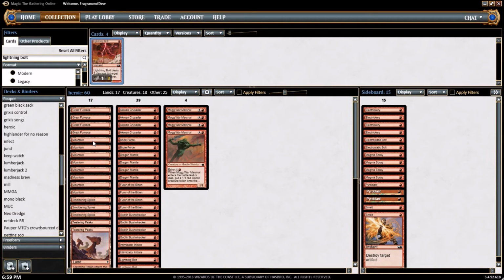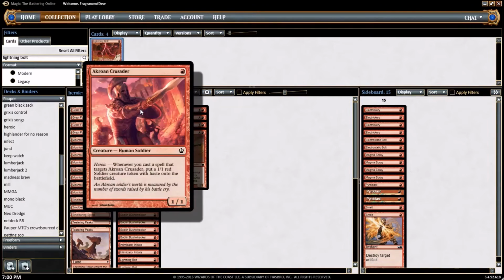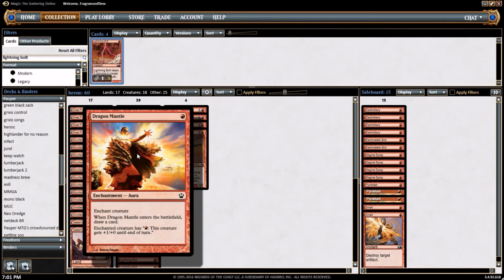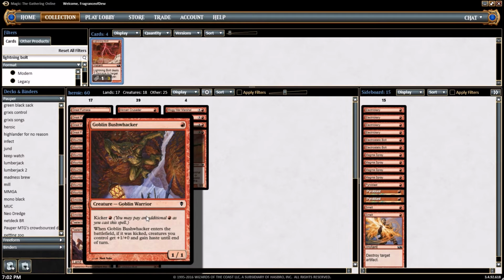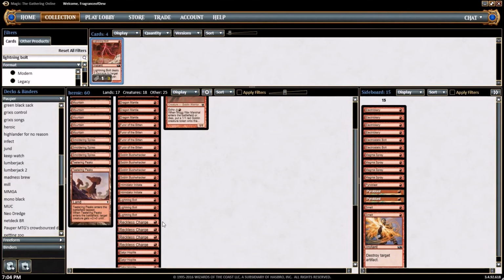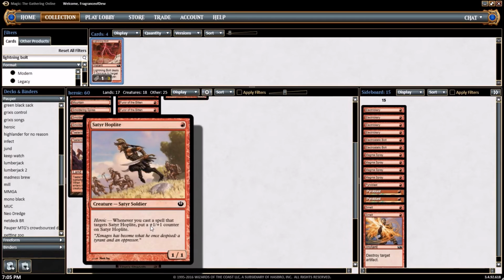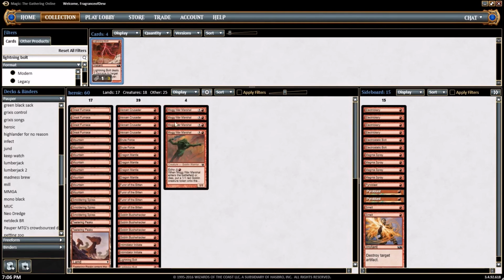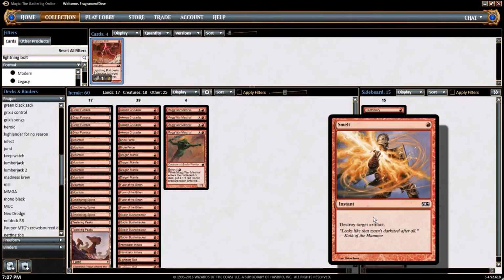Pauper MTG - Mono Red Heroic Decktech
Creative Bankruptcy MTG presents:

4 Satyr Hoplite
4 Akroan Crusader
4 Goblin Bushwhacker
2 Intimidator Initiate
4 Mogg War Marshal
2 Brute Force
4 Dragon Mantle
4 Furor of the Bitten
4 Mutagenic Growth
3 Lightning Bolt
4 Reckless Charge
4 Titan's Strength
8 Mountain
2 Teetering Peaks
4 Great Furnace
3 Smoldering Spires

4 Electrickery
2 Electrostatic Bolt
4 Magma Spray
2 Smelt
3 Pyroblast